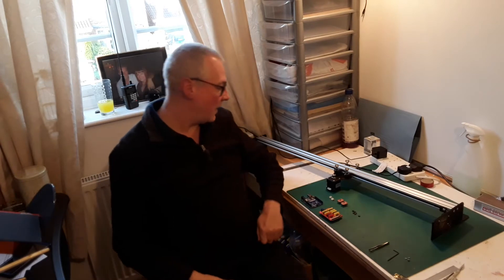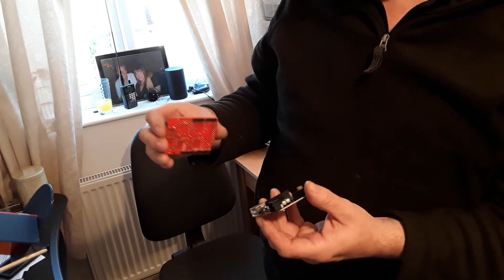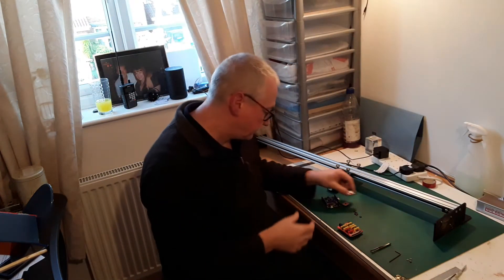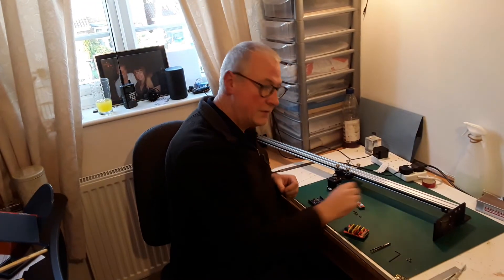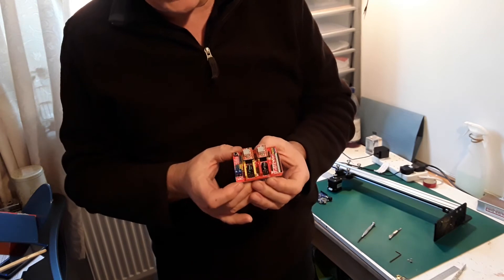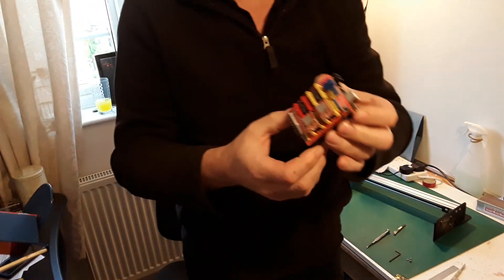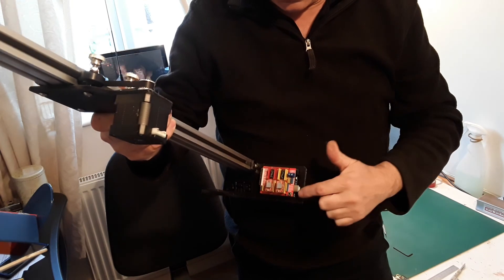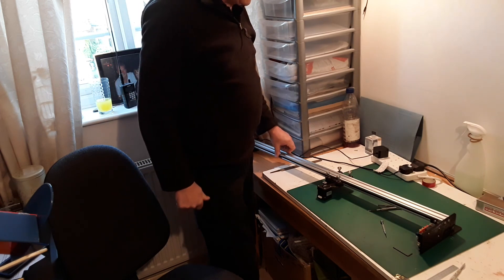A HOME MADE CNC NEEDLE CUTTER MACHINE PT 6.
Assembling the Arduino Uno and CNC Sheild boards to the machine